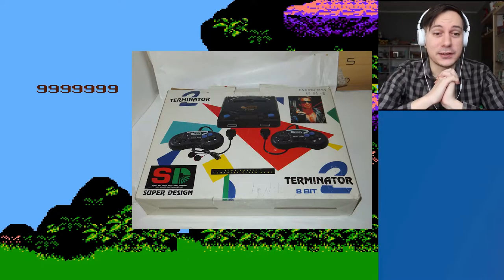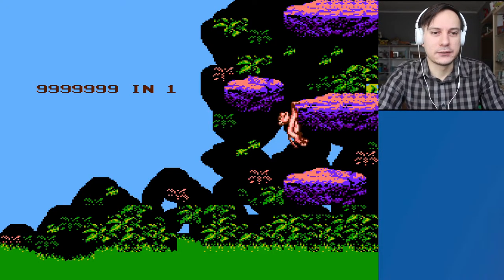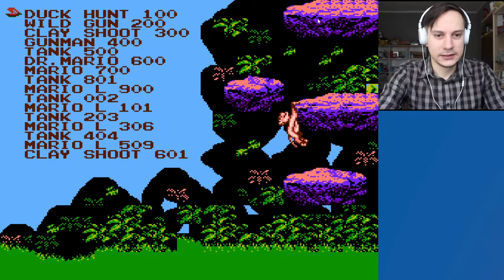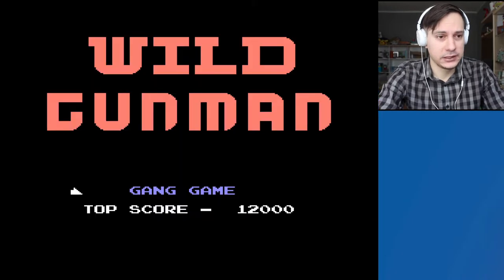Revisiting my first gaming experience - 9999999 in 1 cartridge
Everyone has his FIRST game. Today I want to share with you my first gaming experience, revisited after many years.  It's a 9999999 in 1 compilation cartridge.

In video game parlance, a multicart is a cartridge that contains more than one game. Typically x-in-1. X can be any number greater than 1, such as "76-in-1," "200-in-1," "1200-in-1," and even "9999999-in-1".